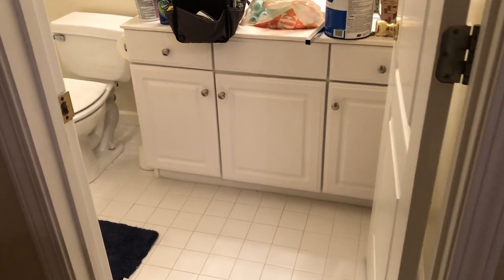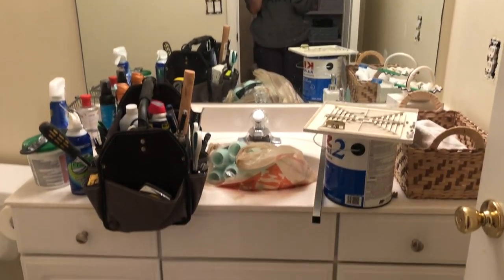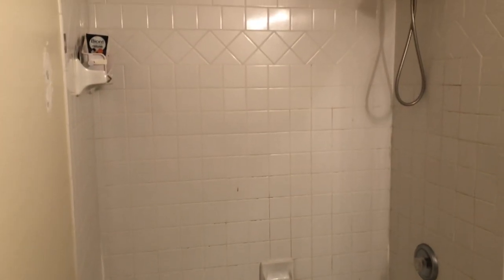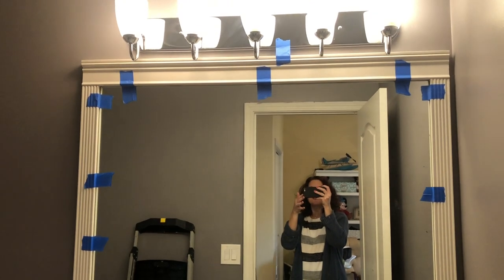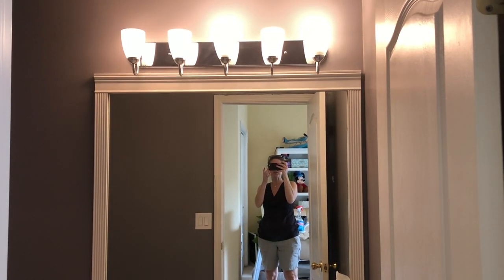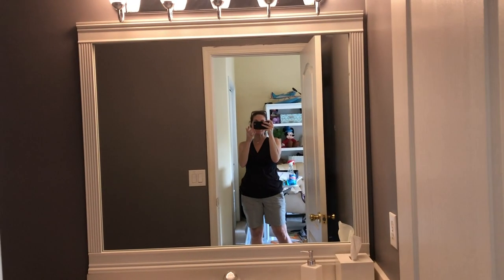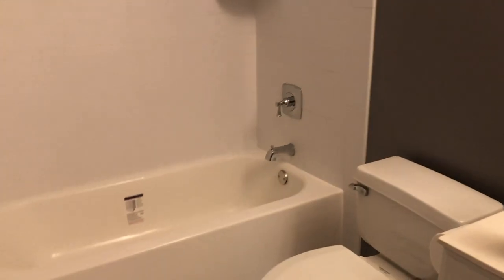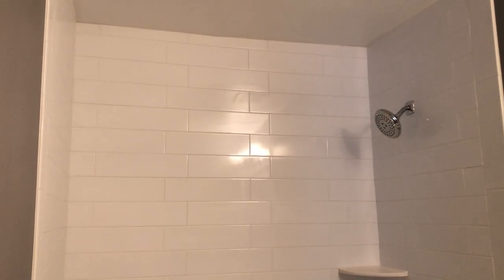Guest Bathroom BUDGET Remodel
Our guest bathroom remodel ON A BUDGET is complete! We ended up spending HALF the amount we were quoted and I'm thrilled with the finished project! See what we tackled ourselves and where we brought in the pros.

The paint used in our new bathroom is called Moonlit Orchid by Sherwin Williams.

The Lighting is from The Home Depot

The tile and tub work was done by Romanoff Resotrations through The Home Depot in Atlanta, GA. I was not paid to mention them here, but we did have a really good experience!

Jen Lefforge and Joyful Living by Jen Lefforge are both wholly owned subsidiaries of Vesta